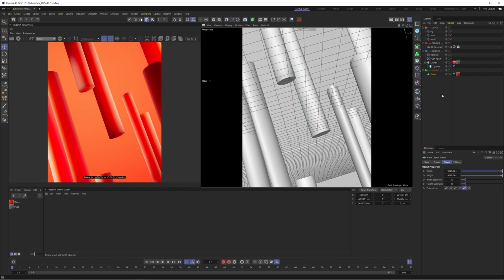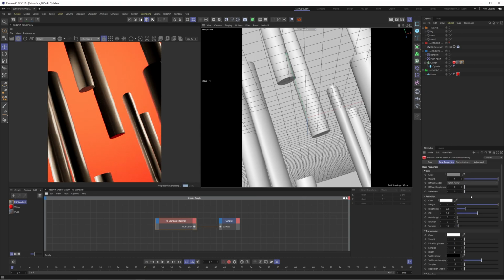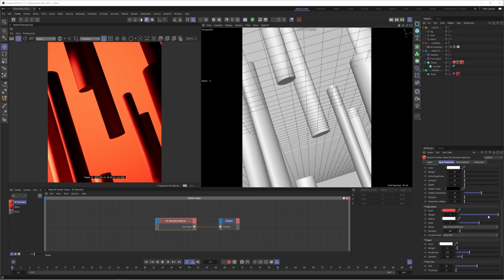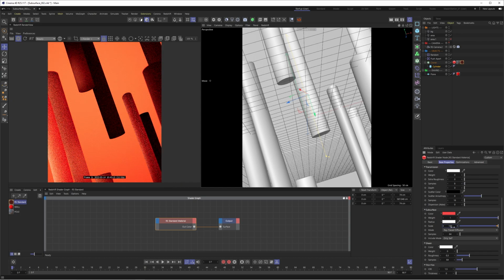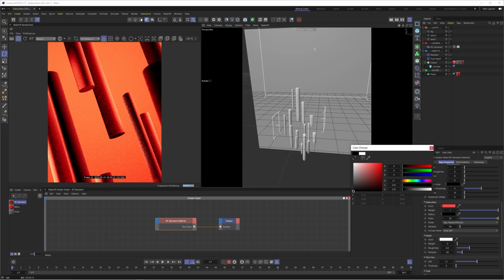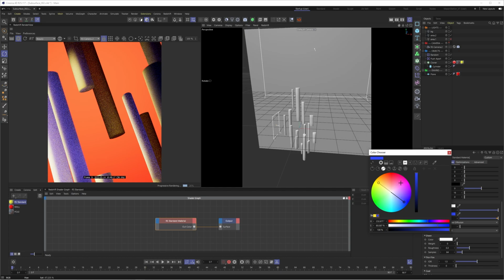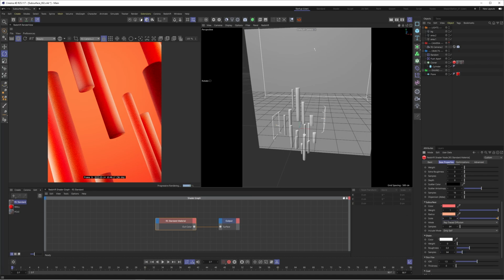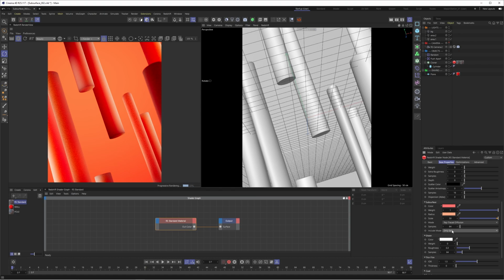Subsurface is EASY in Redshift 3.5 - Cinema 4D & Redshift Tutorial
In todays video, we look at how to create Subsurface materials using the new Redshift Standard Material introduced in Redshift version 3.5. It's really to setup thanks to the new way Subsurface is setup.

My Links!